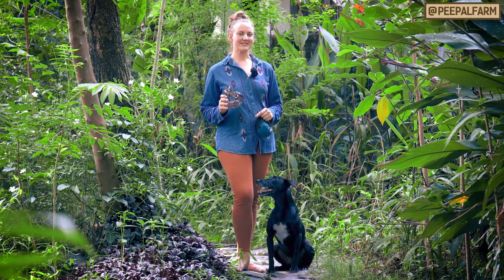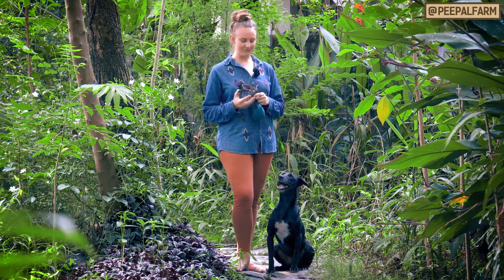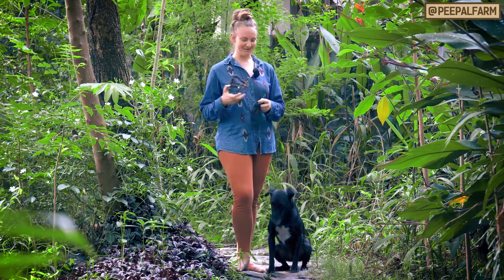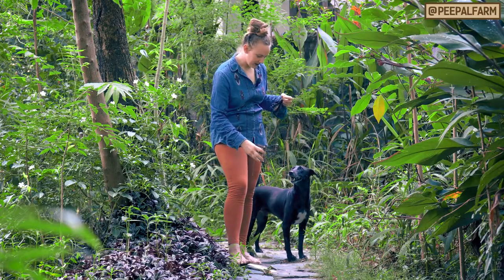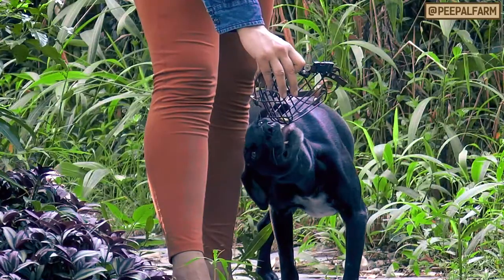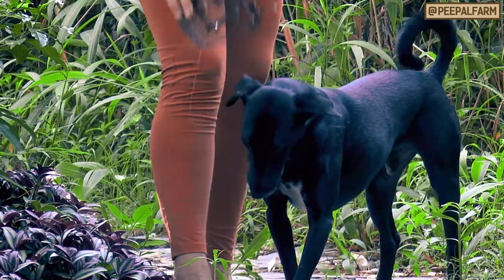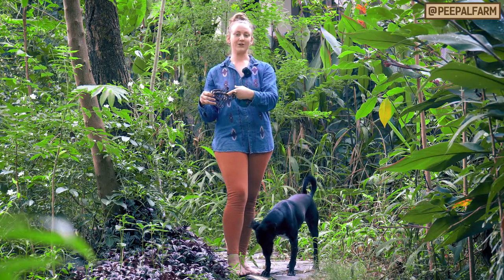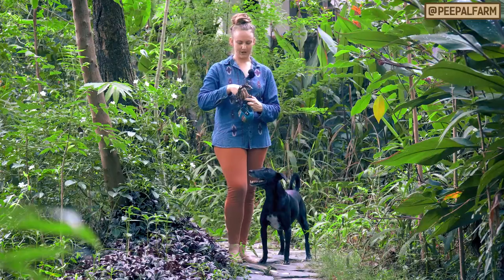Teach Your Dog to Wear a Muzzle: Part 1| Dog training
Even if you think your dog would never bite...this is an important skill for them! Teach your dog to wear a muzzle WILLINGLY! Part 1 of 3